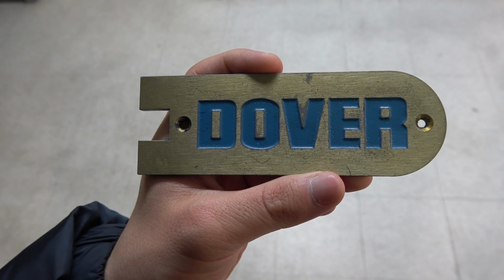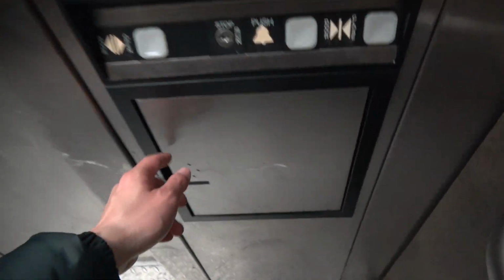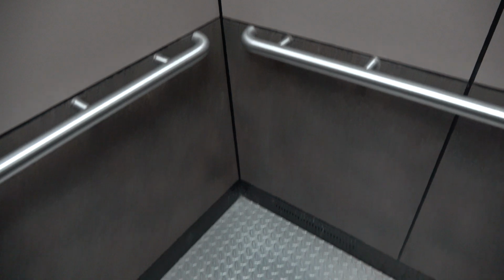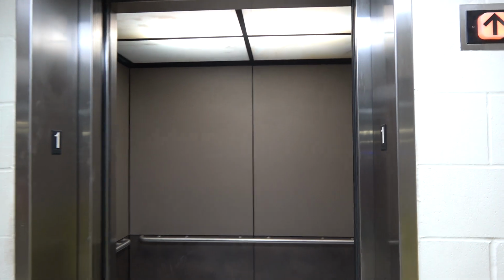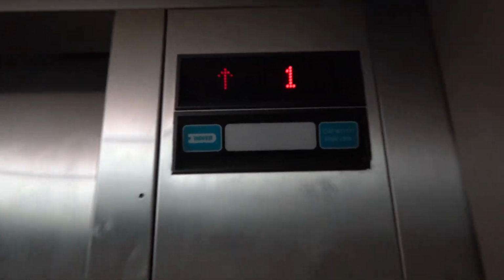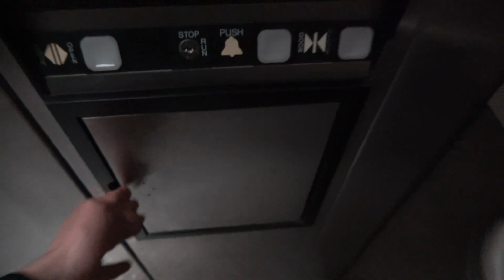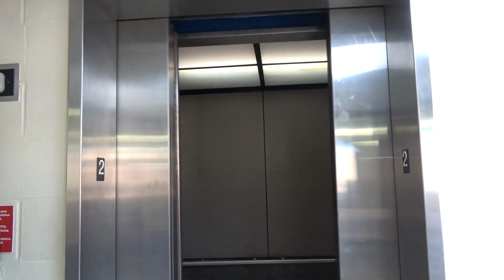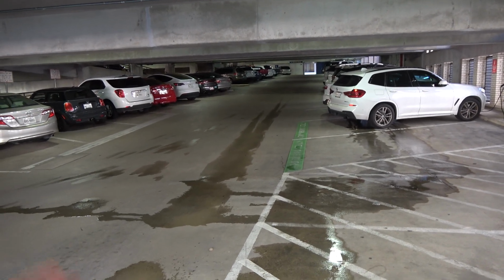Dover Traflomatic IV Traction East Elevators at Central Campus Garage, TAMU in College Station, TX.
Video Recorded on December 15, 2022: Installed in 1998.